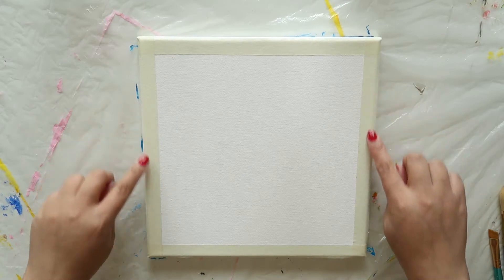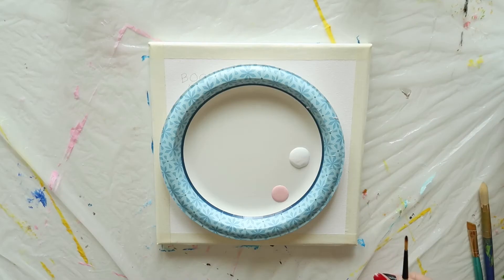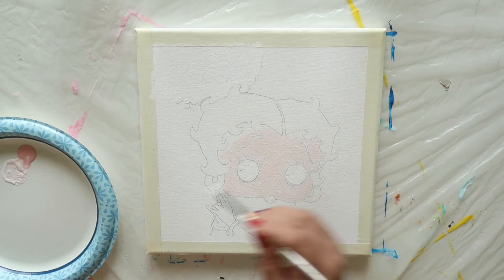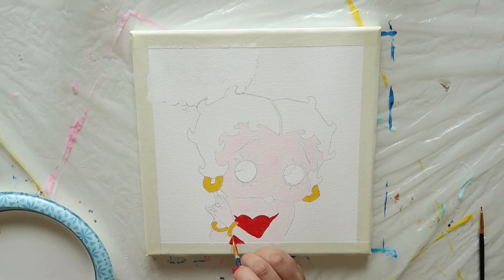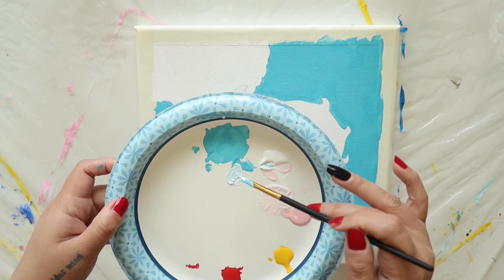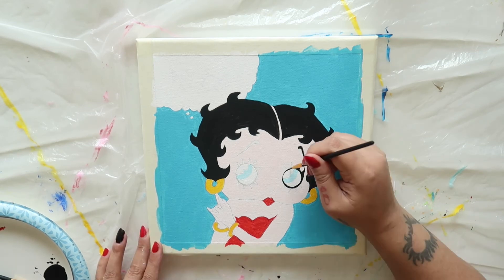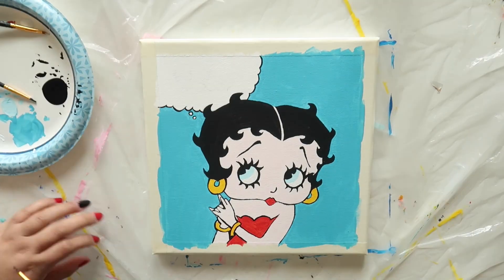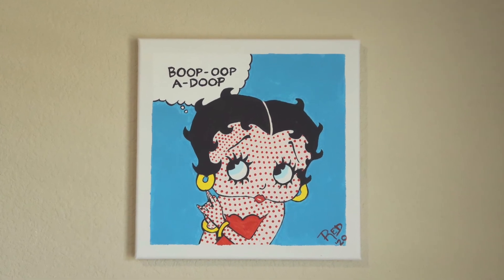Betty Boop STEP-BY-STEP Acrylic Painting Video Tutorial | FREE & Easy Art Lesson for Beginners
Learn how to paint Betty Boop in today's video tutorial. The perfect art project for beginners (or skilled painters)! Gather your acrylic paints and materials, and then follow along with the step-by-step video as I teach you how to paint.